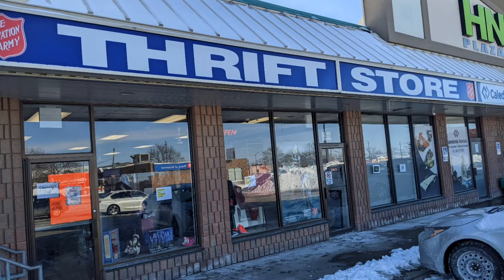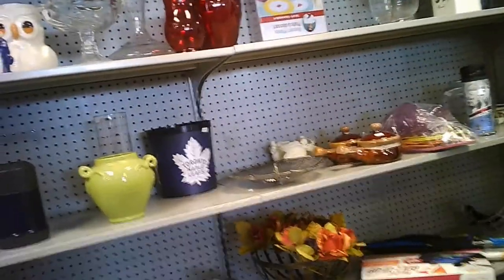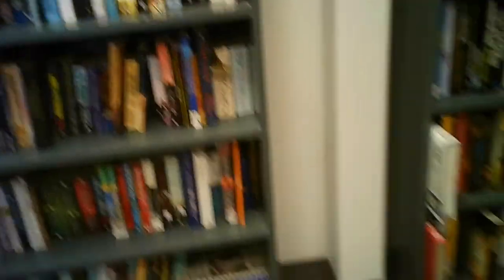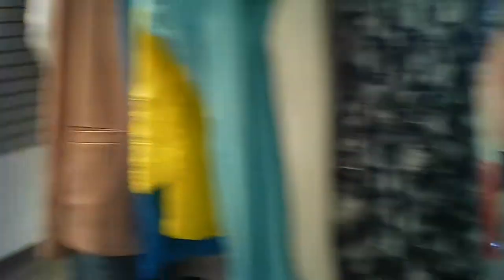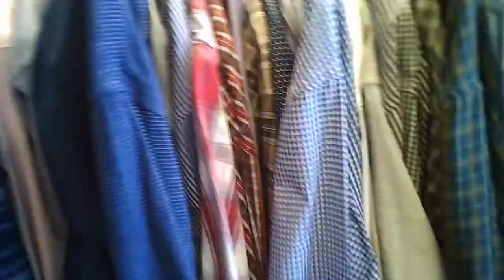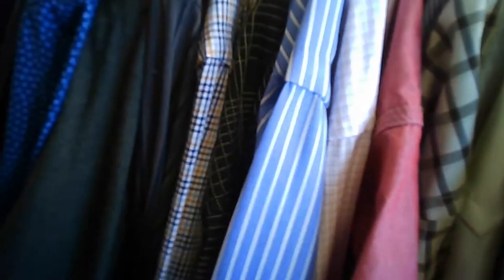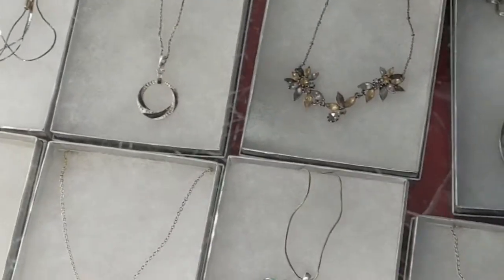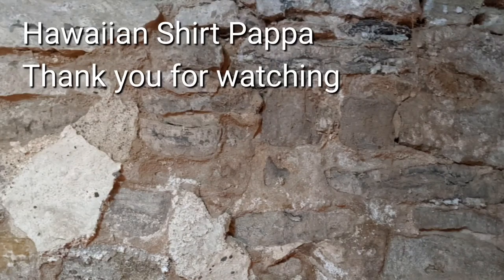"Salvation Army Thrift Store" Caledonia full tour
This full version of this video includes portions of the earlier short video. I found a Hawaiian shirt here.